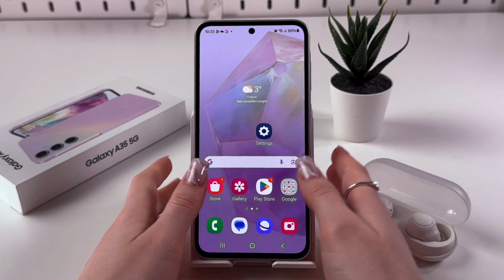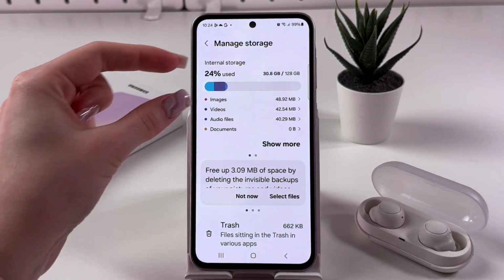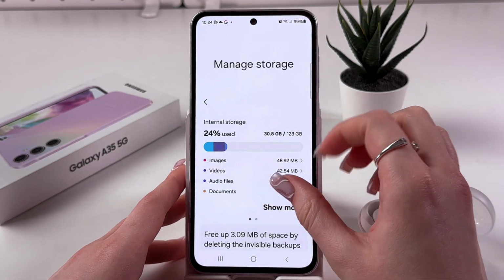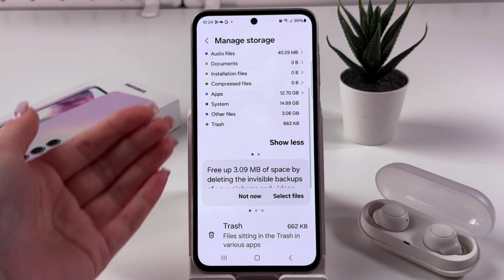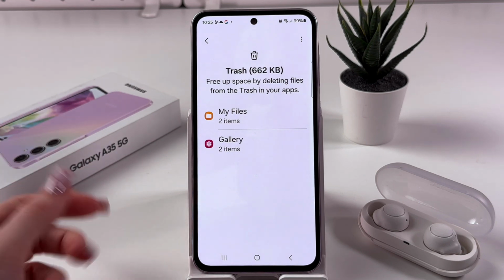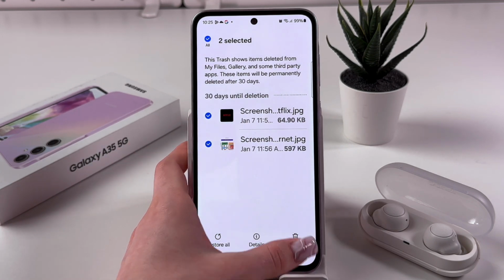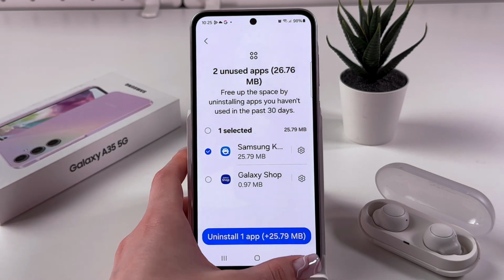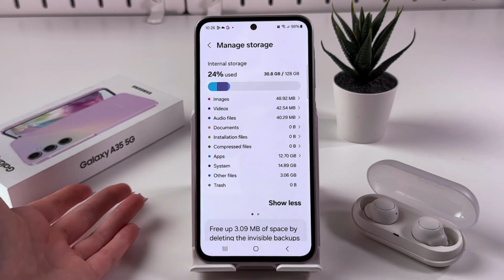Samsung Galaxy A35 5G: Quick Guide to View Your Internal Storage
Struggling to manage your storage on a Samsung Galaxy A35 5G? Join me in this detailed tutorial where I'll show you how to easily navigate your device settings to find out how much storage you're using and what's taking up space. Learn to access the Storage section under Device Care and understand your storage usage at a glance – see a graphical representation of used and free space and discover which files or apps are consuming the most memory on your phone. Whether you’re looking to free up space or just curious about your storage capacities, this video provides all the insights you need.

This video also covers the following topics:
How to Determine Storage Space on Your Samsung Galaxy A35 5G
Discovering Internal Storage Capabilities of the Samsung Galaxy A35 5G
Checking Your Samsung Galaxy A35 5G Storage: A Step-by-Step Guide